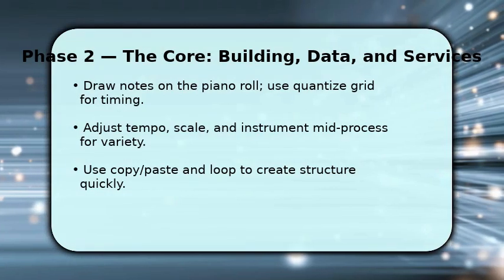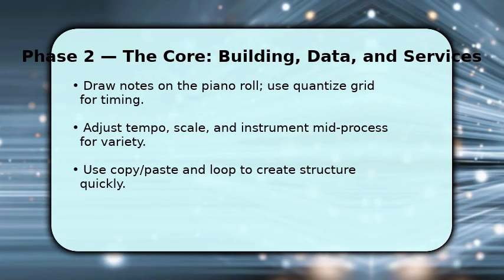How to Make in Chrome Music Lab (full Guide)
How to Make in Chrome Music Lab (full Guide) | 🔒 Surfshark VPN Deal — Stay private and secure. $1.99/mo + 3 Months Free ▸

Dive into the world of music creation within Google Chrome's Music Lab. This comprehensive guide walks you through every step, from setting up your environment to producing professional-quality tracks right on your browser.

Google Chrome, Music Lab tutorial, create music in chrome, music production for beginners, online audio editing software, chromium project sound studio guide, DIY digital composition toolkit, web-based mixing console, virtual instrument library exploration, sound design basics with Google Chrome, creating beats online